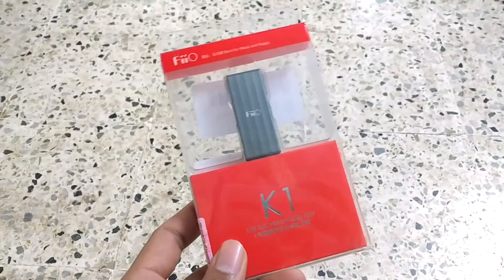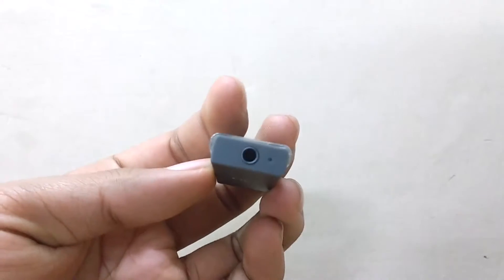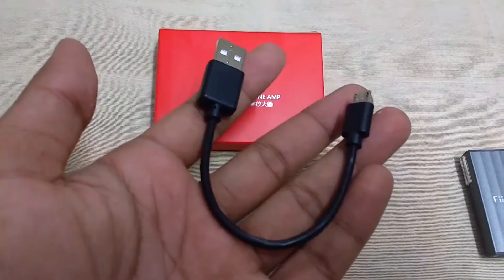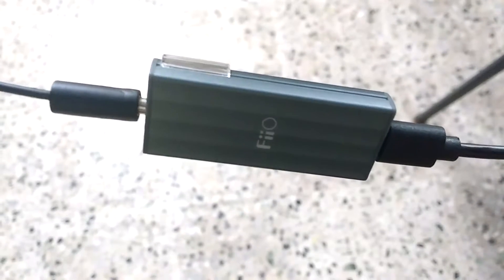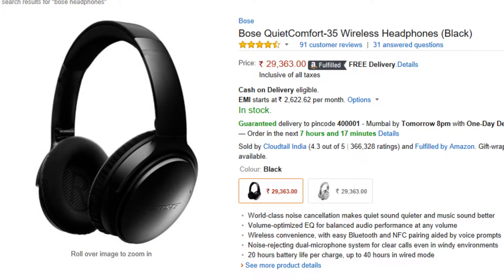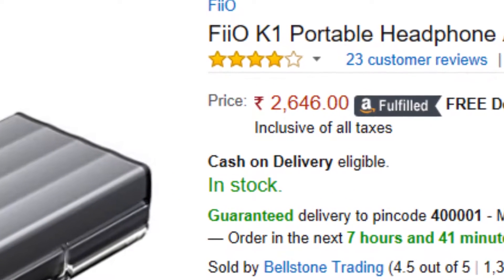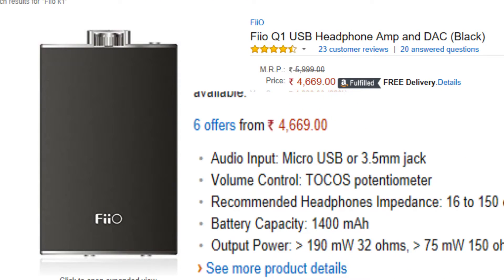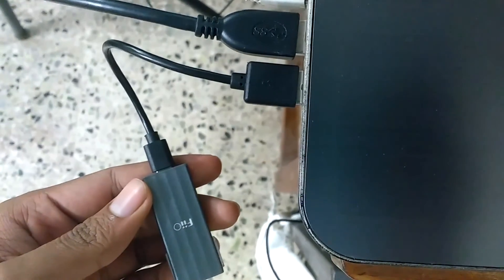Why do you need a USB DAC ? Featuring FiiO K1 DAC & AMP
Digital to Analog  converter is such a important technology used in speakers and headphones to your drive audio and having a good quality one, is a must have thing for music enthusiasts.